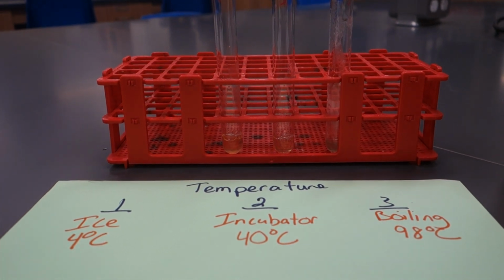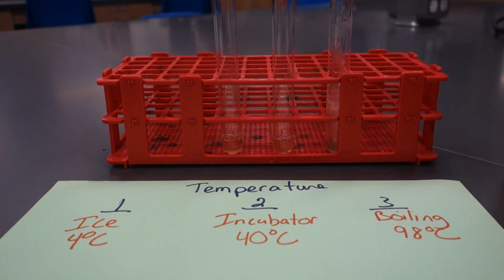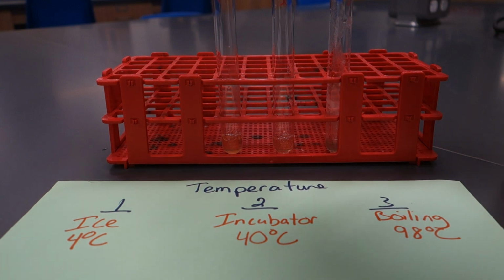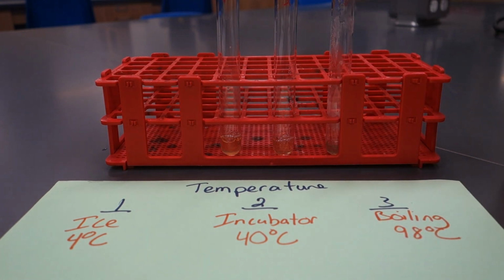5.2 - Temp and enzymes